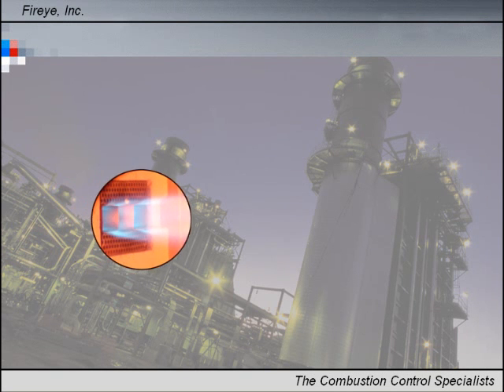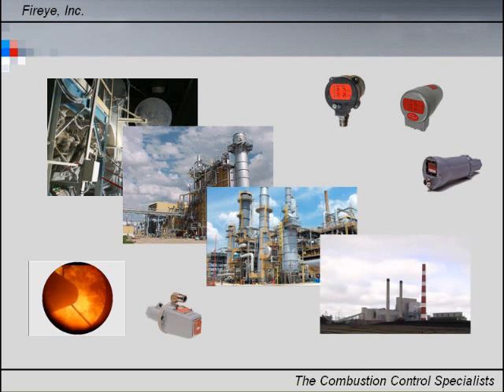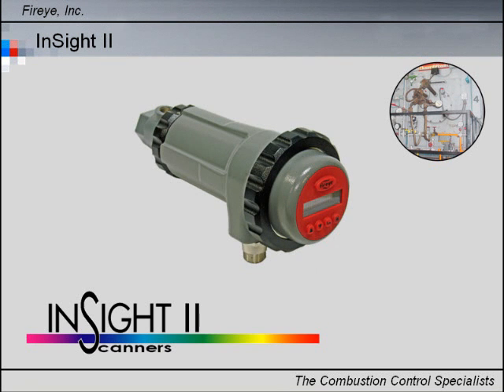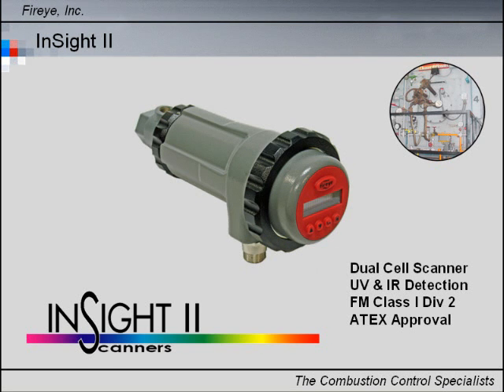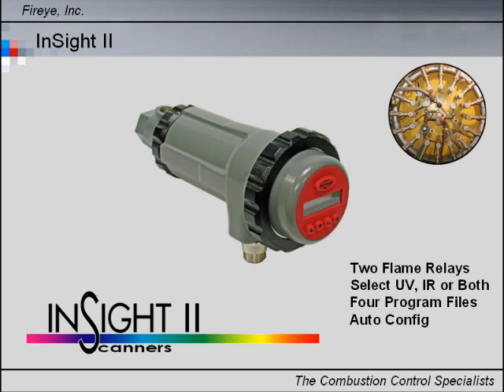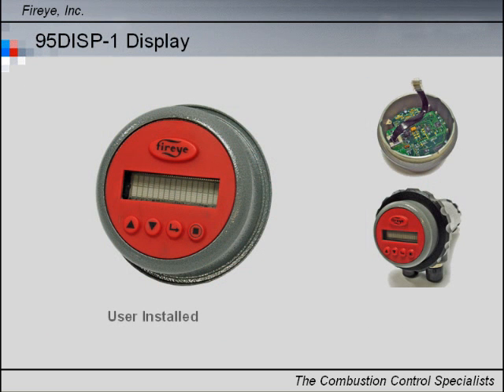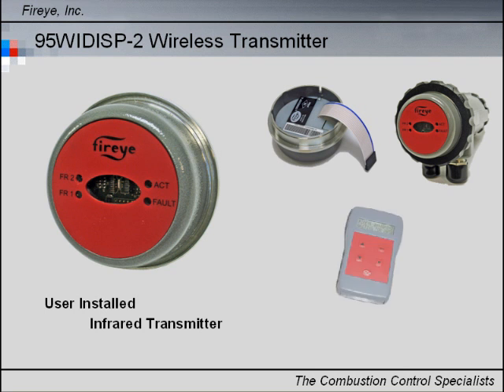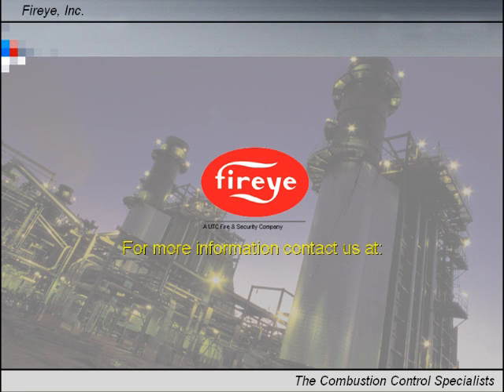Detectores de Chama Fireye | Radar Industrial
A Fireye é o maior fabricante mundial de detectores de chama e soluções de controle para essas aplicações.

Desde que iniciou suas atividades na década de 1930, o desenvolvimento e o aperfeiçoamento de novas tecnologias permitiu altos patamares de confiabilidade na detecção de chama, discriminação de chamas -- mesmo em ambientes de grande complexidade e com diferentes combustíveis utilizados concomitantemente --, respostas rápidas e precisas dos sistemas, produtos com auto-diagnóstico, entre outras conquistas.

Essas inovações foram e continuam sendo fruto de grande conhecimento acumulado por diversos anos de trabalho, constante atenção ao cliente, avaliações e testes de novas idéias e acompanhamento de projetos junto a diferentes usuários e fabricantes de equipamentos e sistemas.

Além de várias certificações de produto -- como ATEX, FM, UL, TUV SIL e CEX KOSHA -- e de sistema, como ISO9001, a Fireye mantém instalações com tecnologia de ponta e treinamento periódico sobre seus produtos e aplicações. | Saiba mais sobre Detectores de Chama Fireye